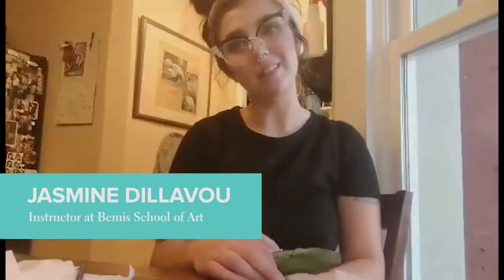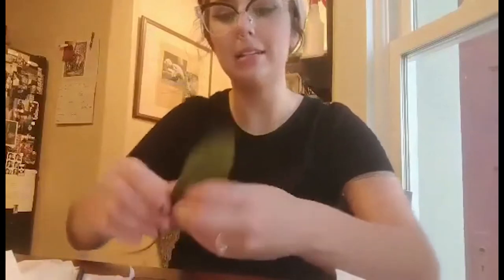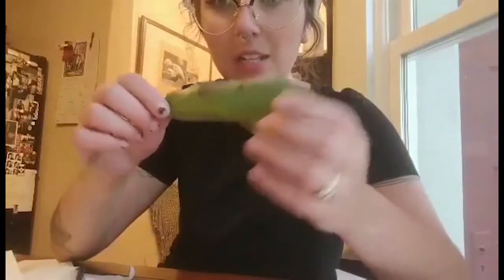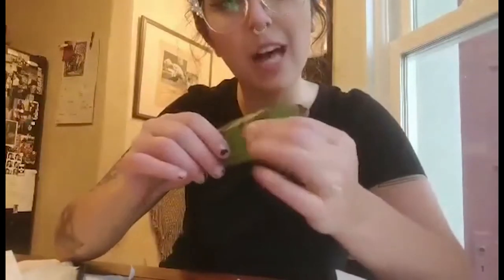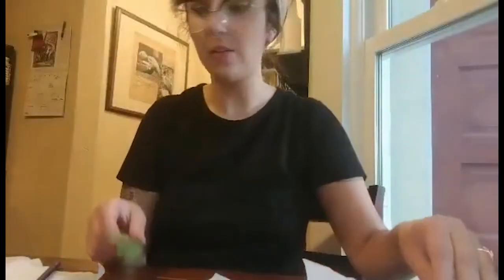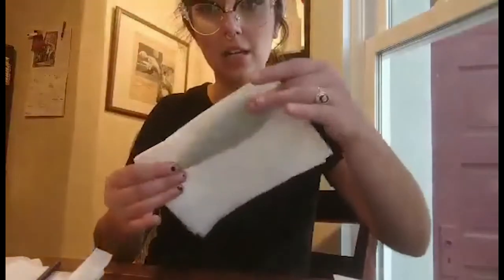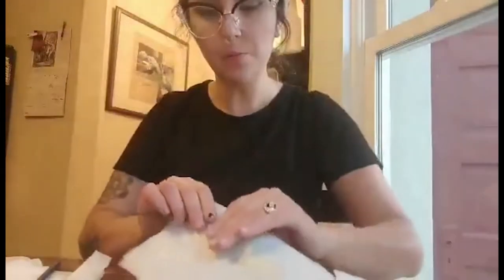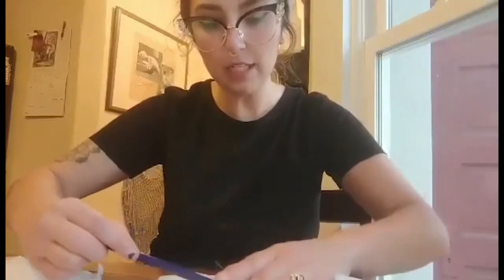At Home Tutorials | Leaf Prints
Join Bemis School of Art instructor Jasmine Dillavou for a short video inspiring at-home art making with readily available items.